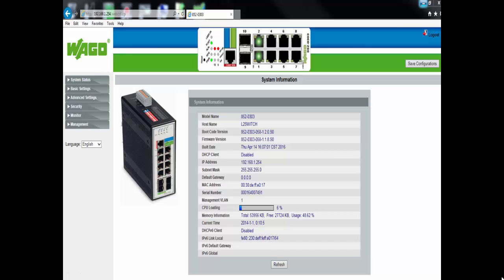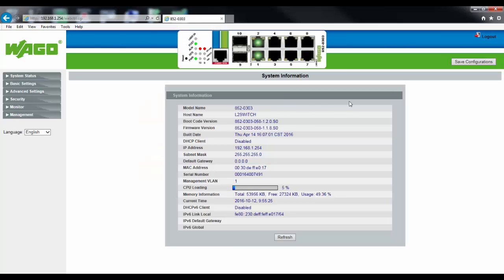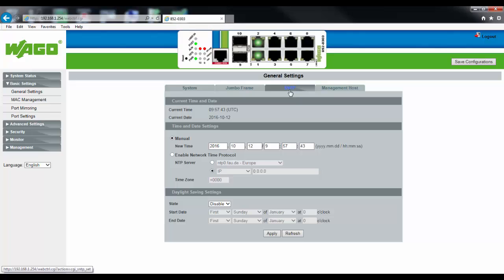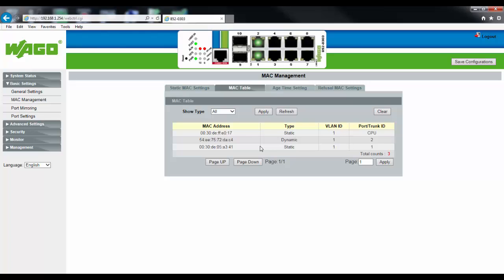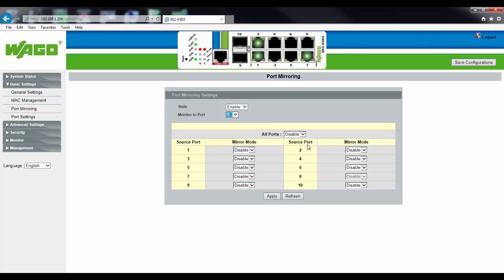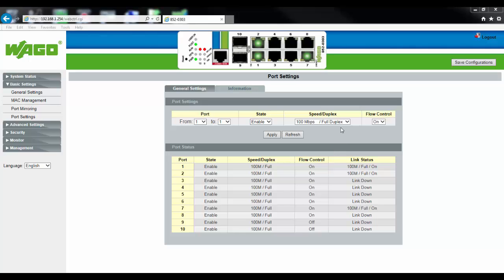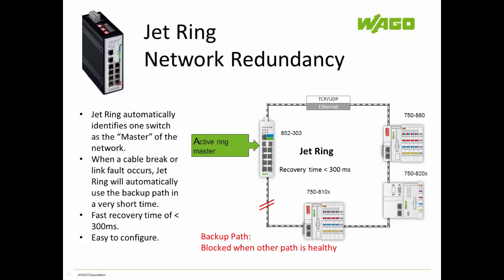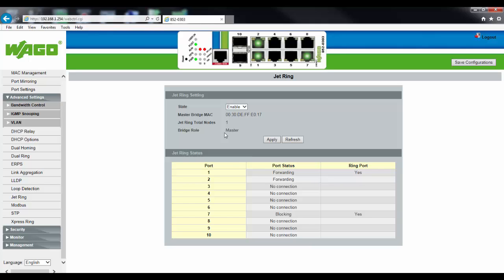Switches: Managed Ethernet Switch Setup & Ring Topology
This is a discussion of the setup of WAGO's managed Ethernet switches using the web based management tool and the command line interface. It also discusses the setup of a Jet Ring redundant network. More redundant networking options will be shown in future videos.